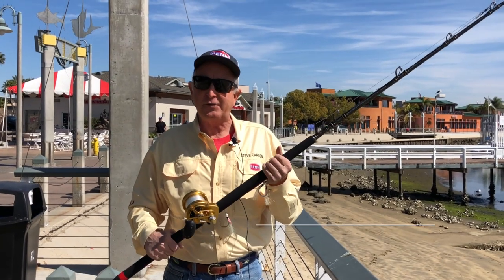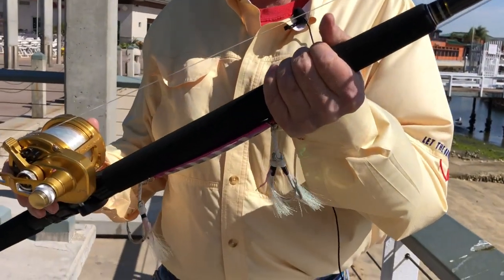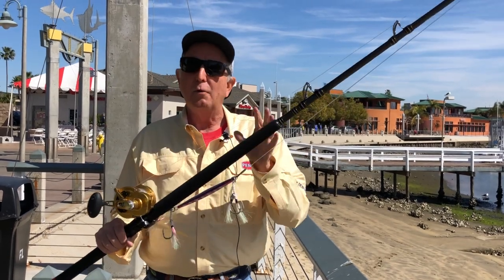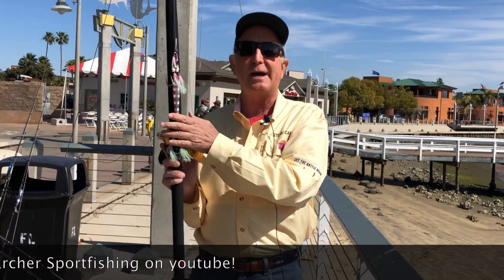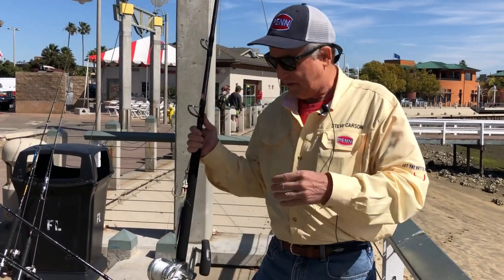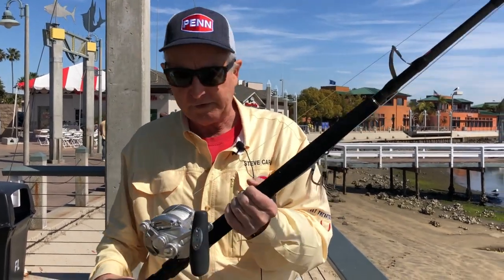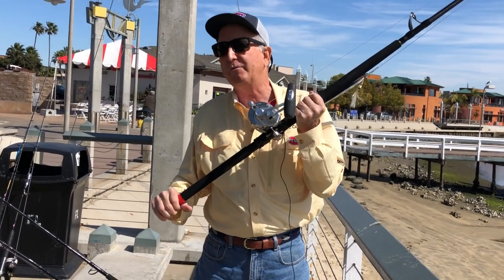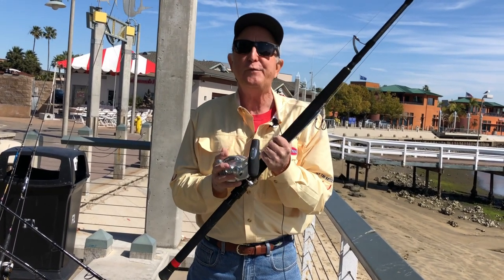Tackle Tip Thursday Vol.178 (Rigs for Big Bluefin)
Happy Tackle Tip Thursday!
This week Steve Carson of Penn Reels outlines his recommended arsenal for big bluefin fishing. Best to pay attention!
Steve shares what you need and how to utilize what you have to prepare to land a big one.